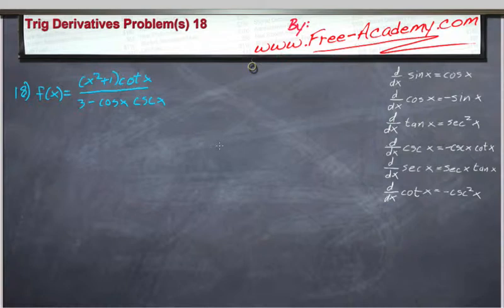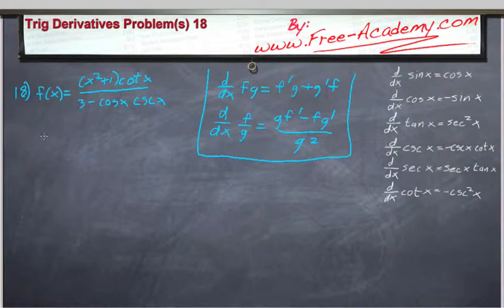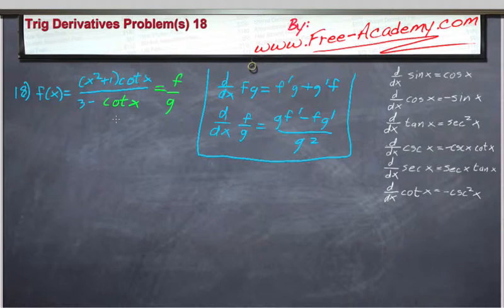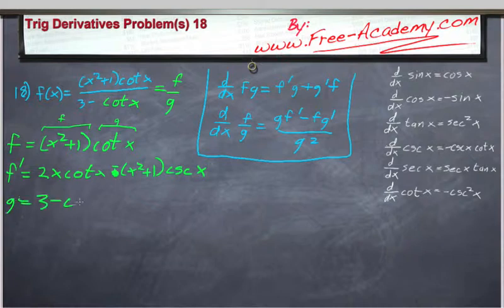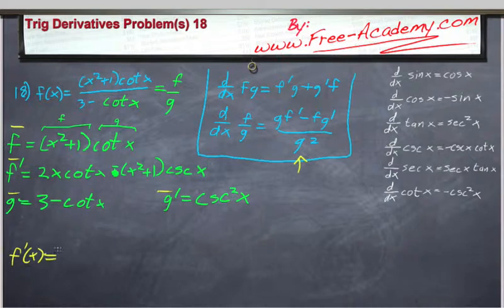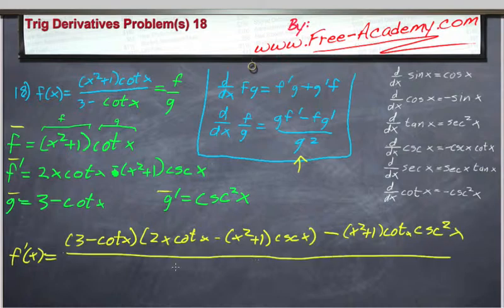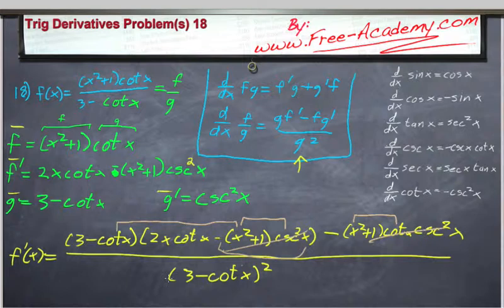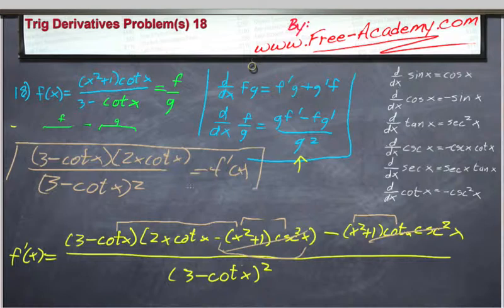Trig Derivative Practice Problem(s) 10 Calculus